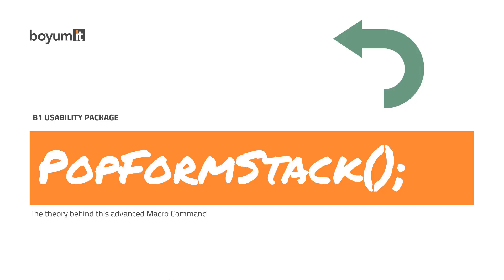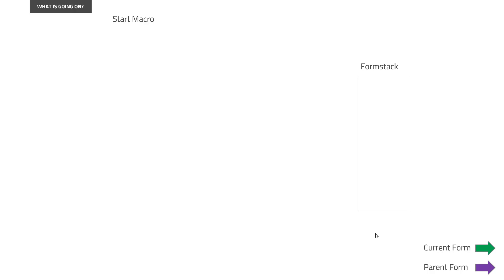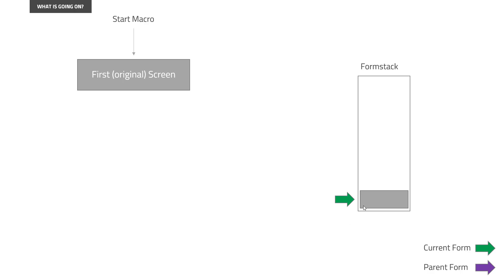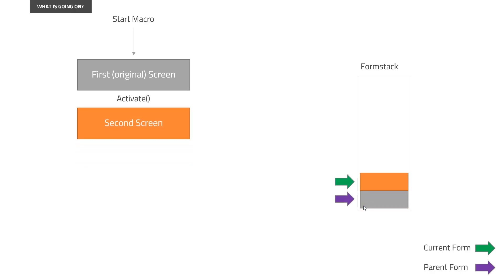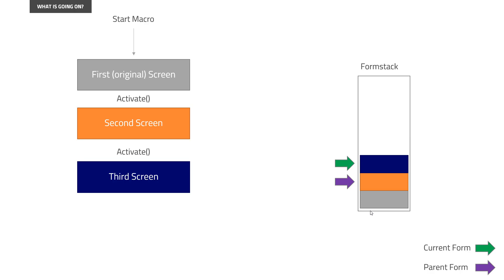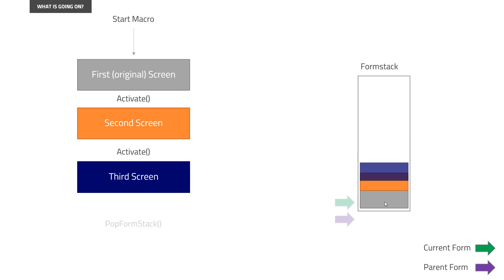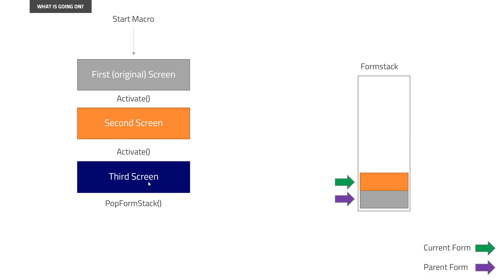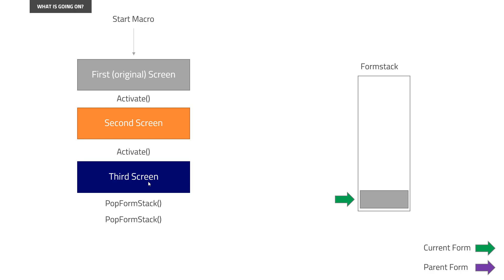B1UP - PopFormStack Macro Command (The Theory Behind)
In this video we will explore the theory behind the PopFormStack(); command.